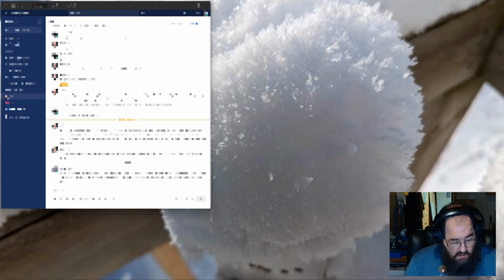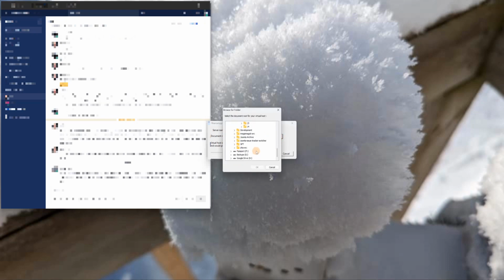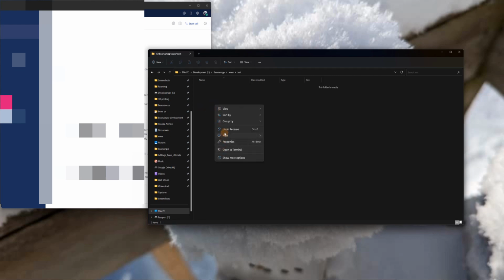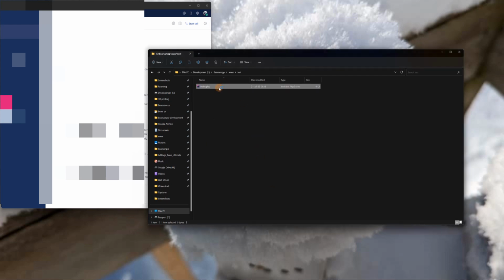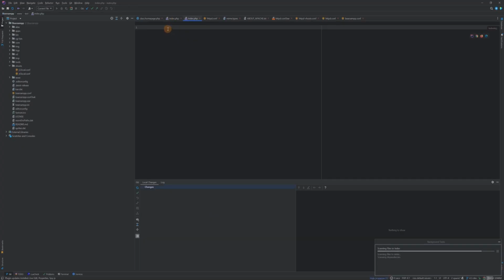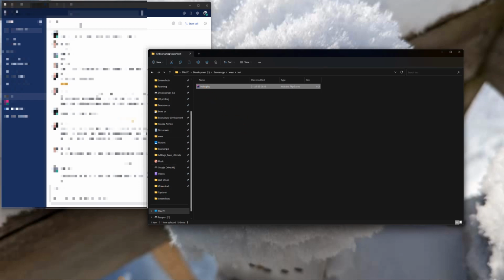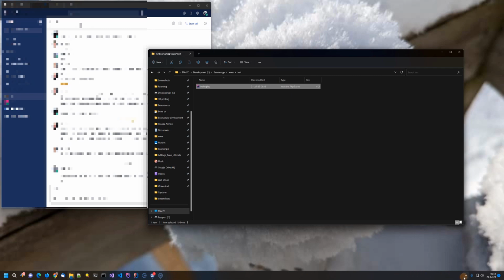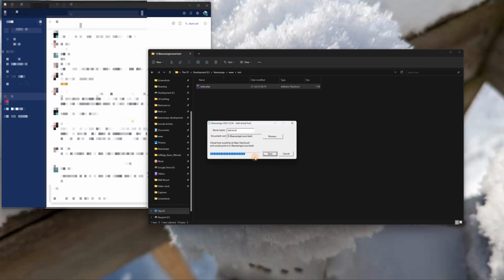Subfolders for Joomla domains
Using subfolders for websites is very simple.  In this tutorial I'll show you what they are and how to use them.